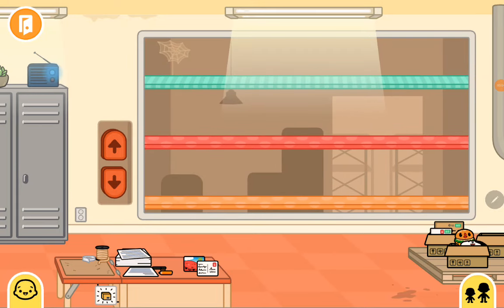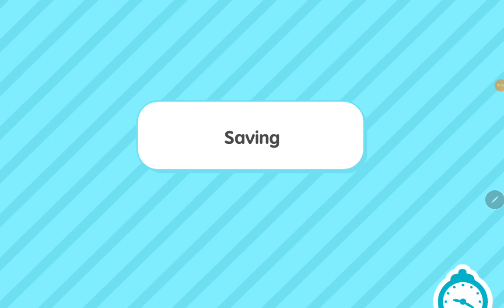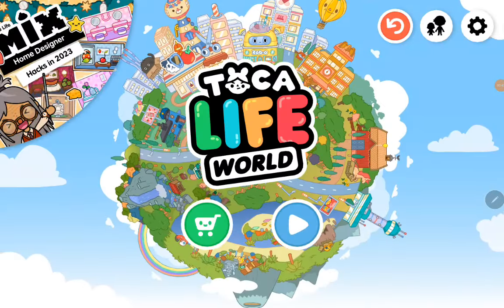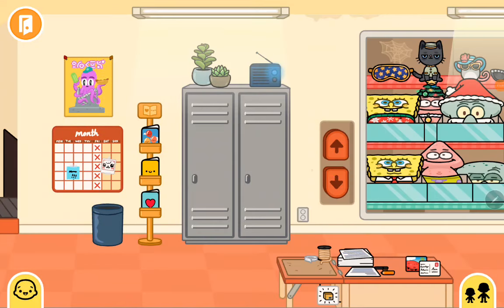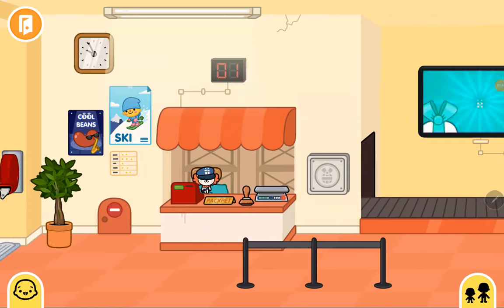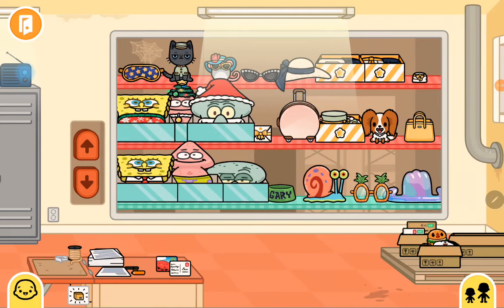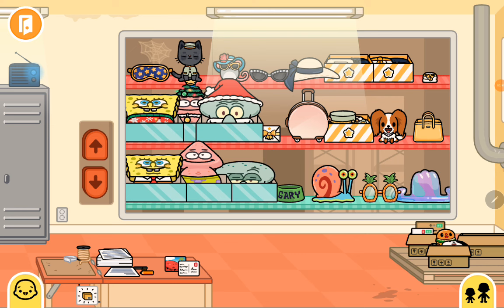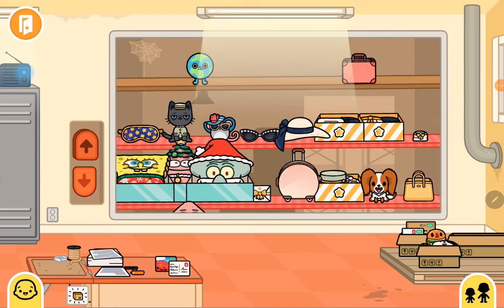hðw †ð gê† ¥ðµr gï£†§ ßå¢k (MOST VIEWED)